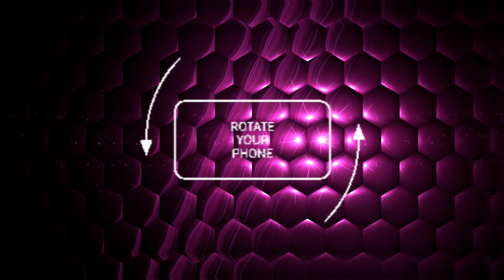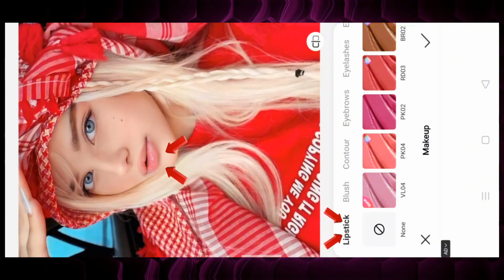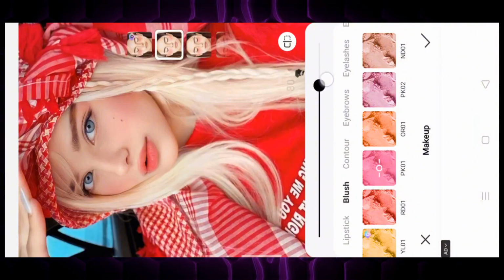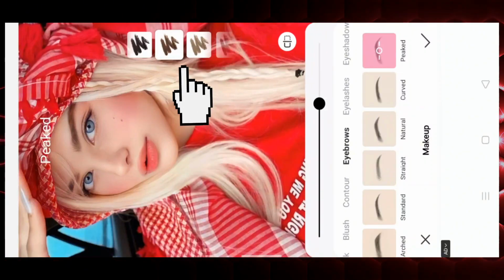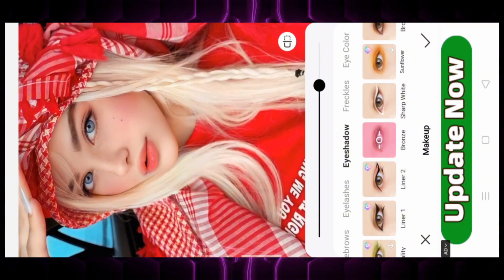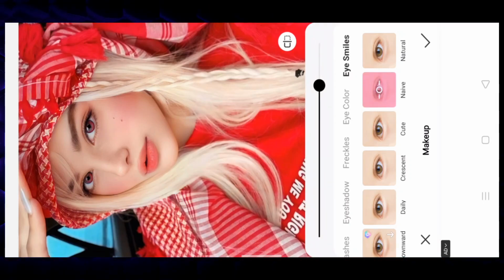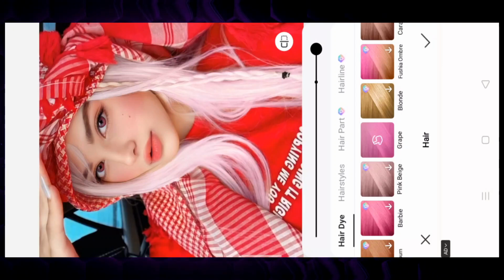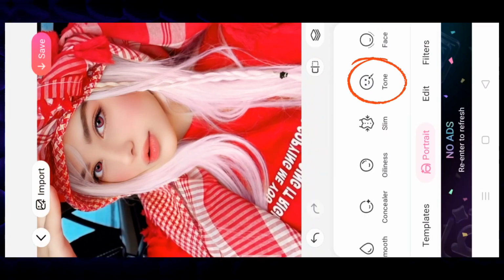Beauty Retouch | Image Softening | Photo Editing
Want to know the secret to achieving flawless skin on camera? In this DIY face retouching tutorial, we're sharing our top tips and tricks to help you say goodbye to blemishes and hello to a perfect complexion. From concealing acne scars to brightening up dark circles, we'll show you how to enhance your natural beauty without looking cakey or overdone. Whether you're a makeup newbie or a seasoned pro, this easy-to-follow guide will give you the confidence to face the camera with a fresh, radiant glow. So, get ready to take your skin to the next level and make your camera-loving heart skip a beat!